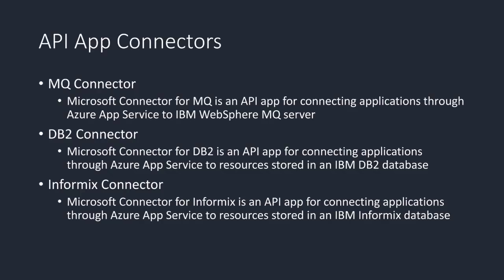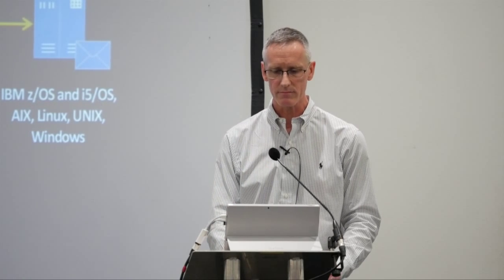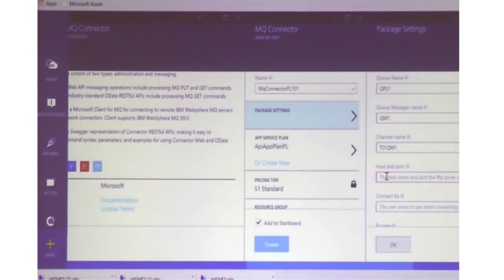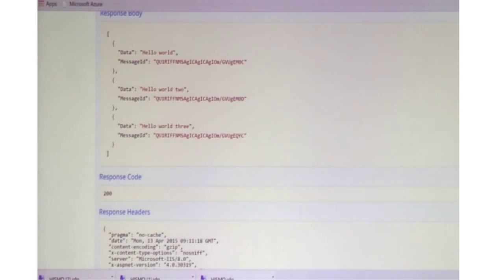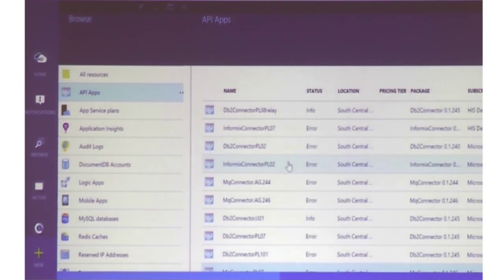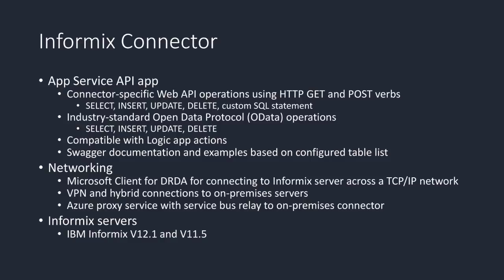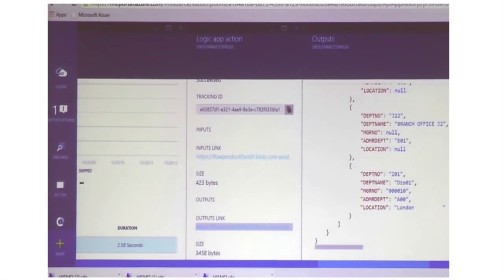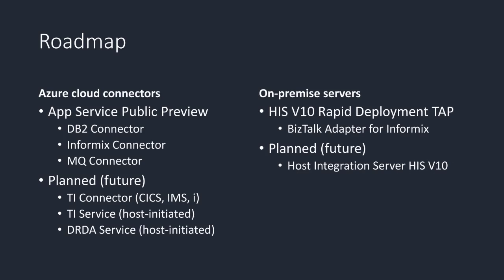Integrating cloud with existing IBM Systems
Enterprise IT environment require solutions that can be delivered faster, more cost effectively and with greater flexibility at global scale. With Azure, you can use cloud alongside your existing infrastructure and apps, including heritage IBM mainframe and midrange systems. In this session we will look at new Microsoft Azure Connectors for DB2, Informix and MQ that enable you to build hybrid enterprise cloud solutions.